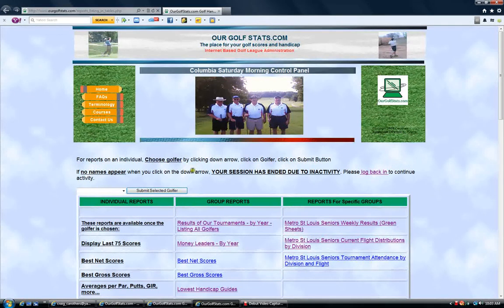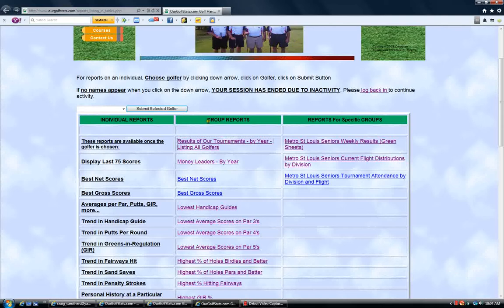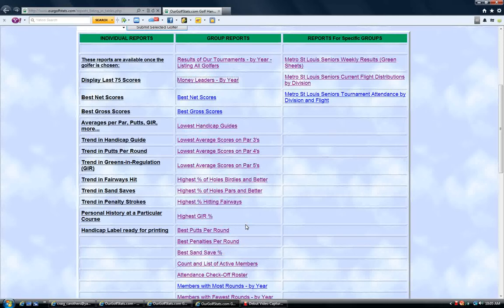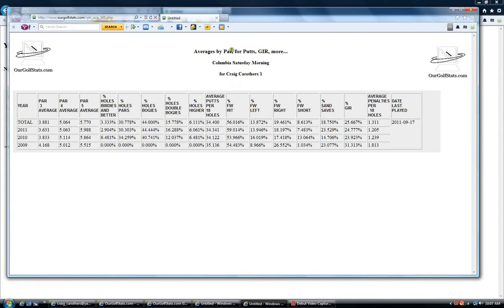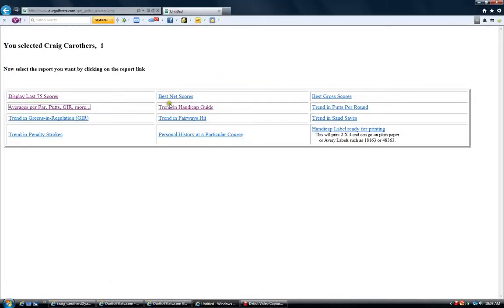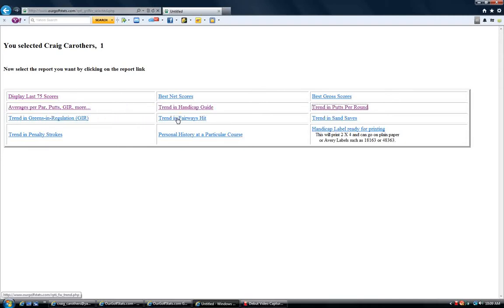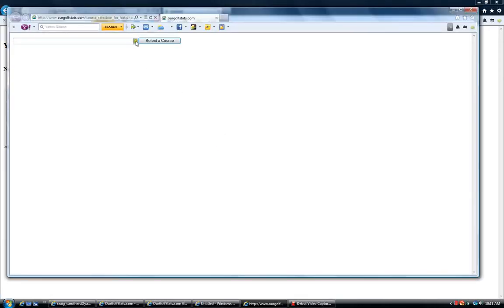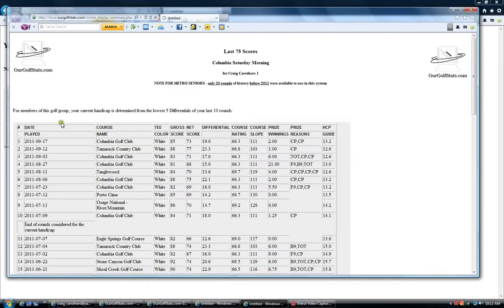Reports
A wide variety of reports are available to you from  OurGolfStats.com.  In addition to the scores of your golf rounds, you automatically get your averages on par 3's, par 4's and par 5's, your % of holes played better than par, at par, at bogey, double-bogey and more, your personal history at each golf course, handicap labels whenever you want one for your wallet, and much more.  Should you keep track of number of putts, GIR's, fairways hit, penalty strokes and sand saves you get reports on your statistics in those categories, too.  For all categories noted above, you also get how these stats change over time and how these stats rank you within your golf league or group.